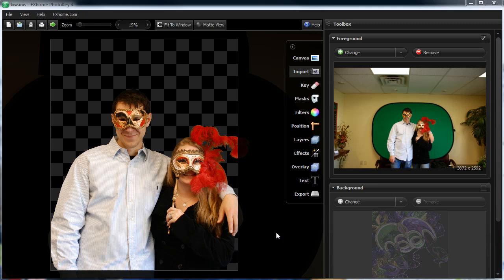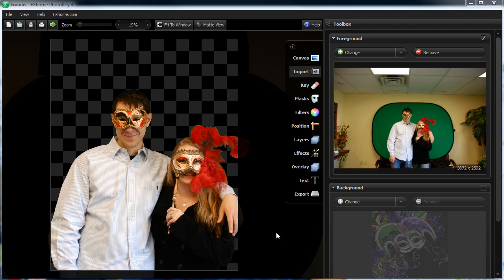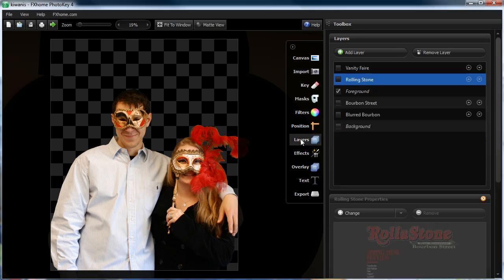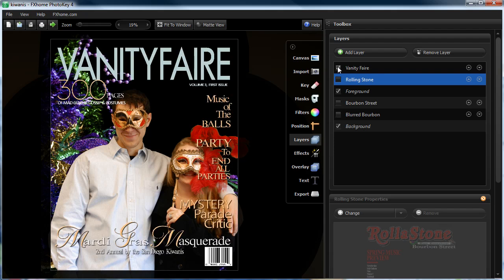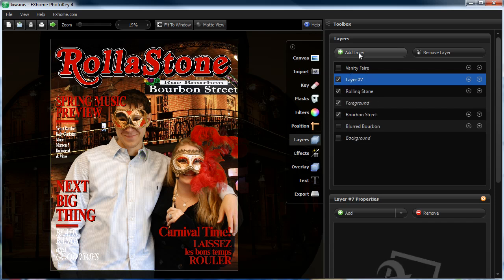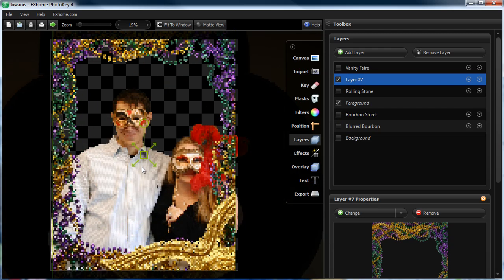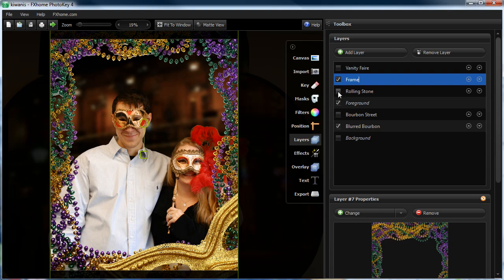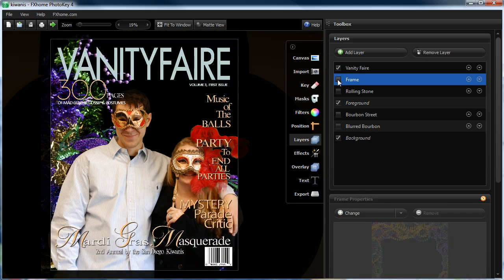Green Screen Event Photography - Tip #1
A few tips using Photokey 4 we used while compositing photo's at a recent charity event in San Diego